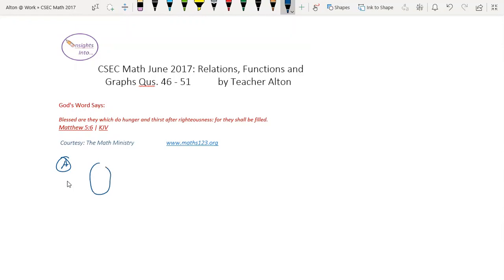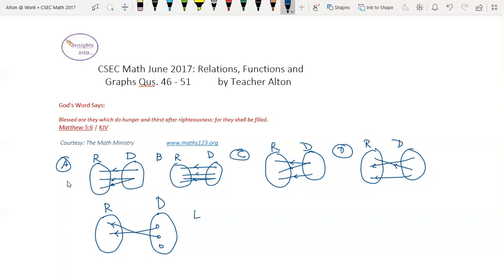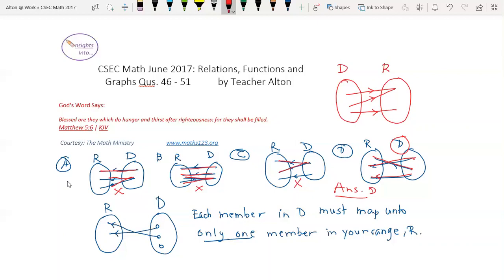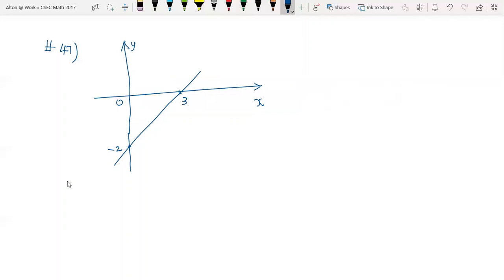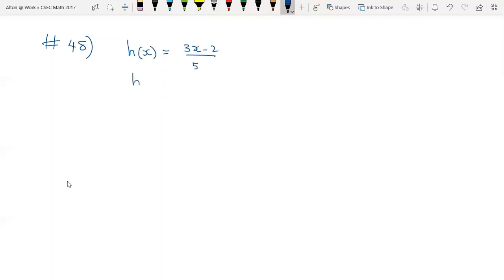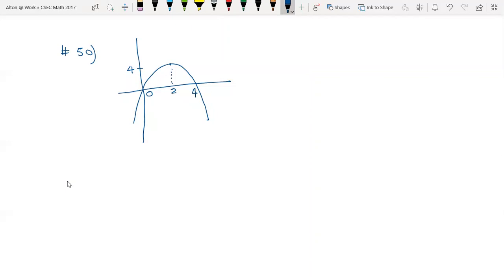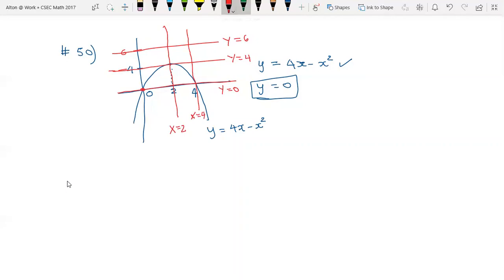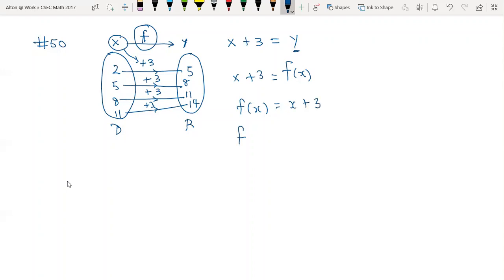7 CSEC Math June 2017 P1 Solutions Relations, Functions and Graphs Qus 45 - 51